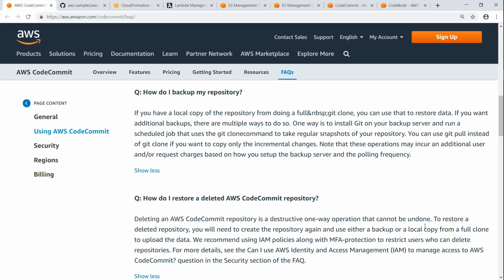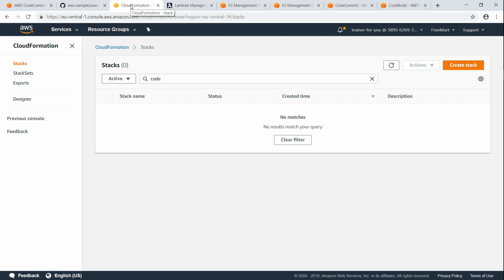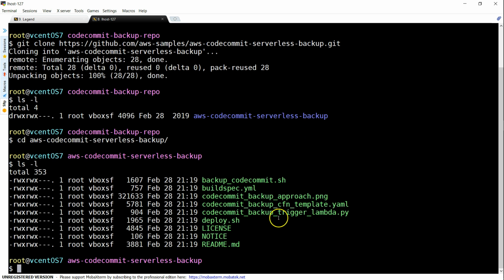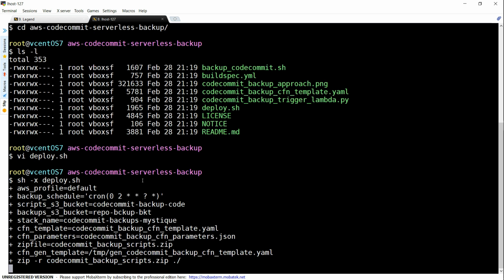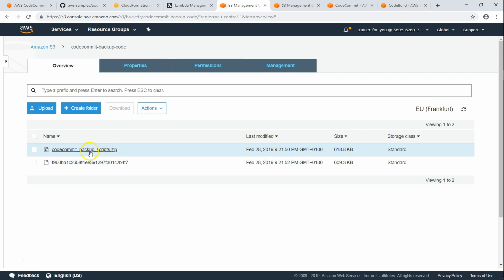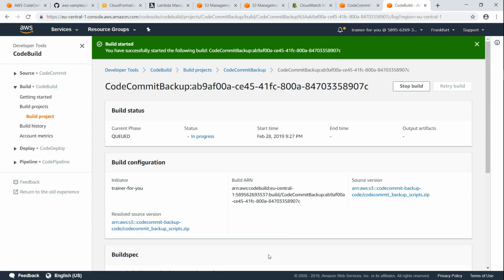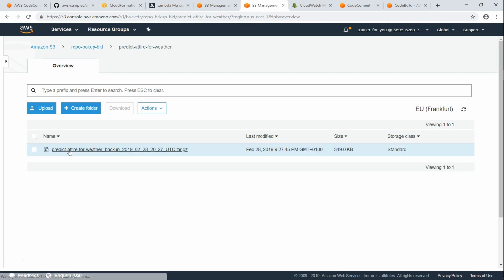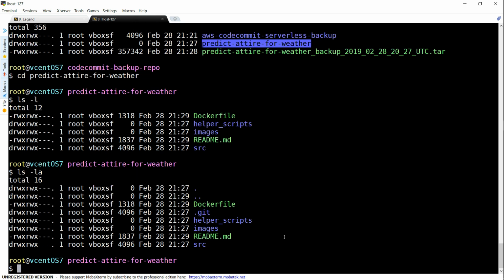06 AWS CodeCommit Repository BackUp To S3 | Disaster Recovery for your AWS Code Repository